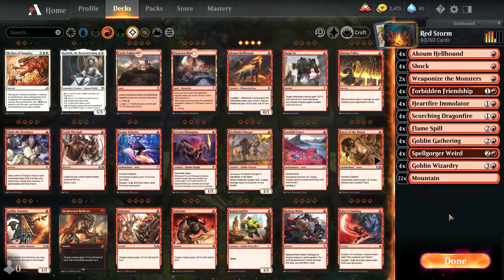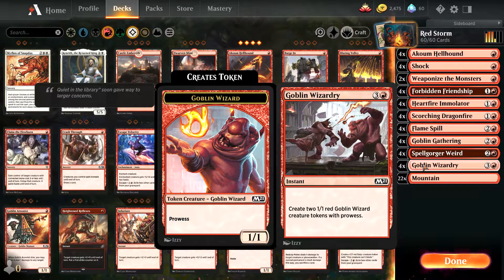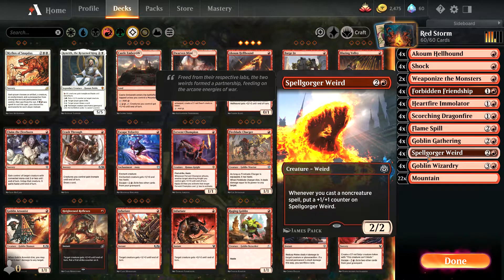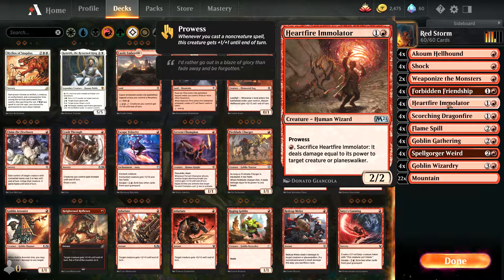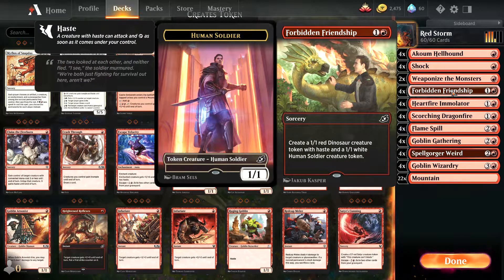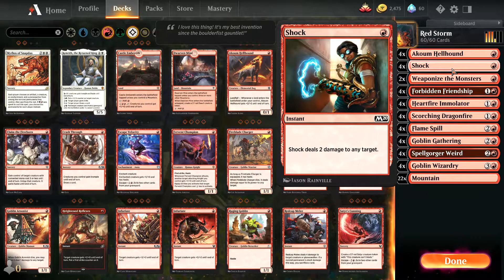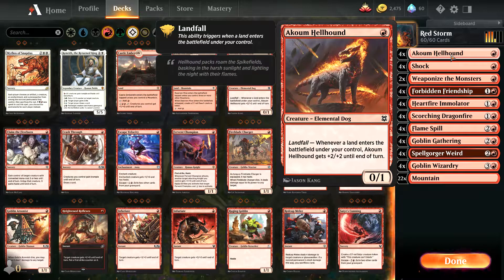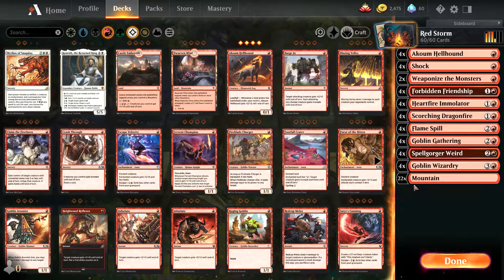Red Storm - Deck Explained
Playing my Magic the Gathering Decks against randoms on Arena